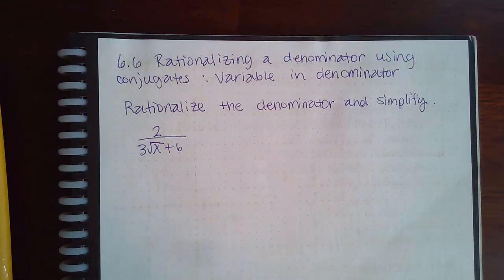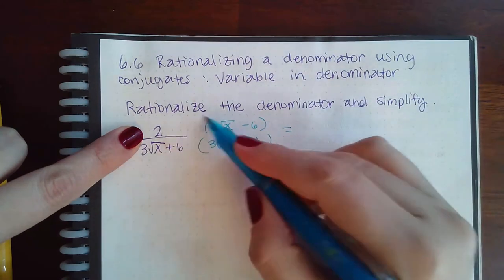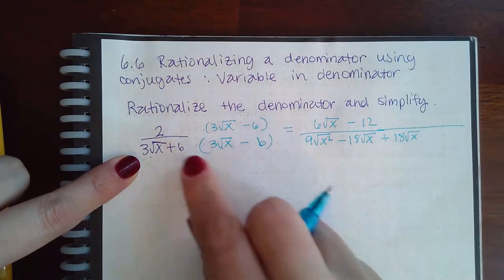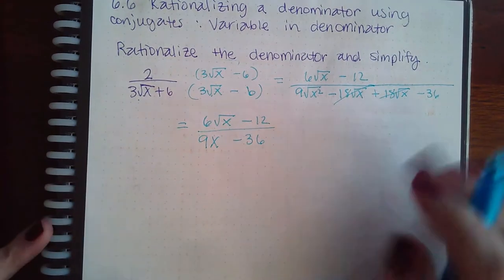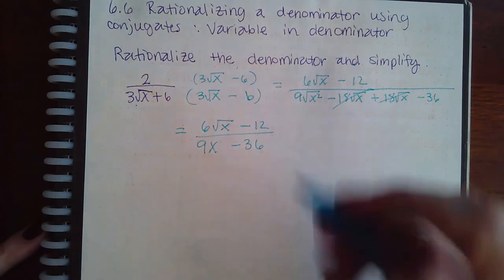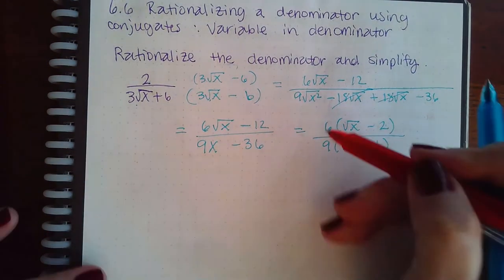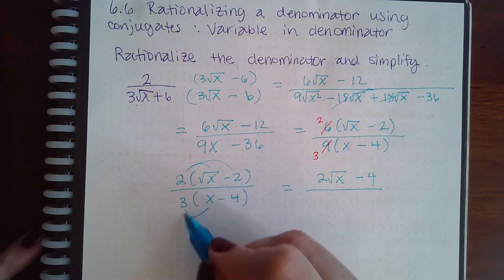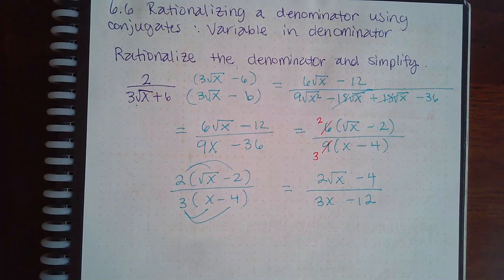6.6 Rationalizing a denominator using conjugates Variable in denominator